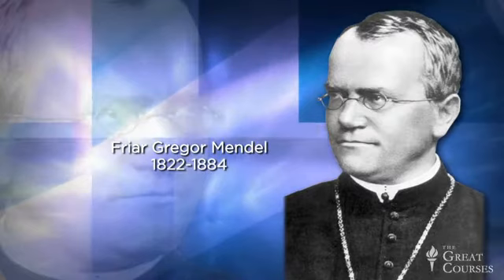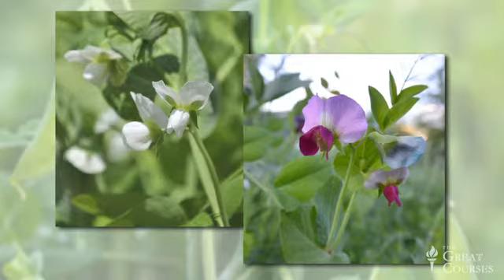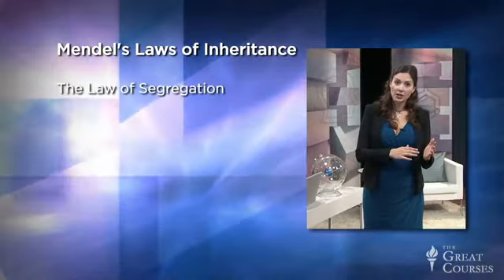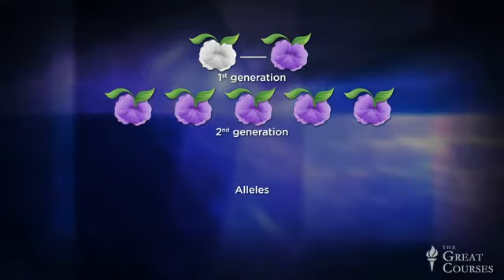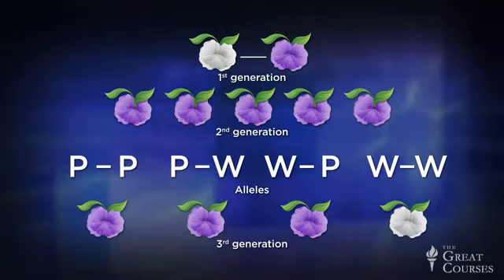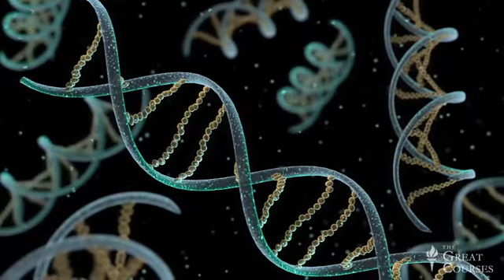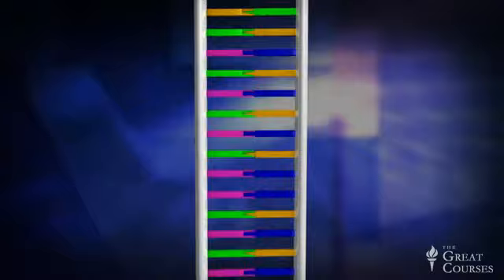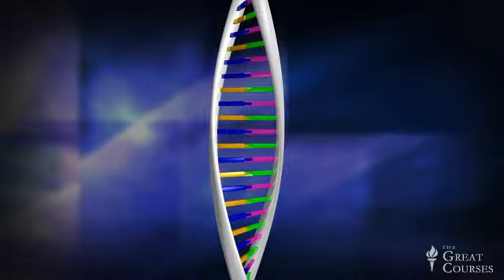DNA and Heritability - Lecture 5 or 24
12 Essential Scientific Concepts Lecture 05
From the Great Courses series of physics lectures.
Your lecturer Indre Viskontas Ph.D